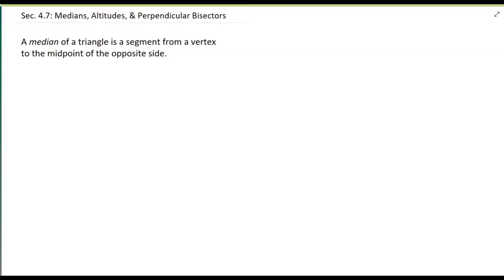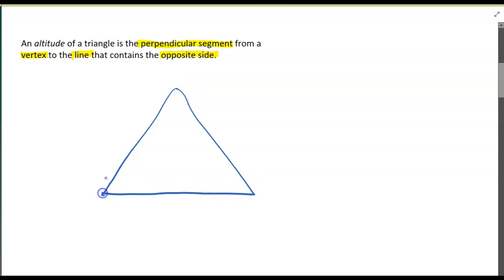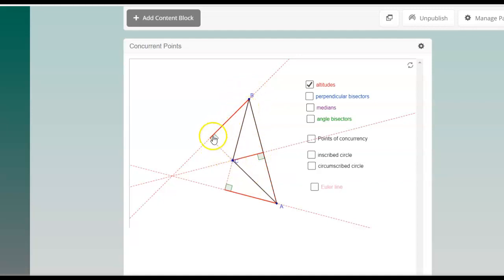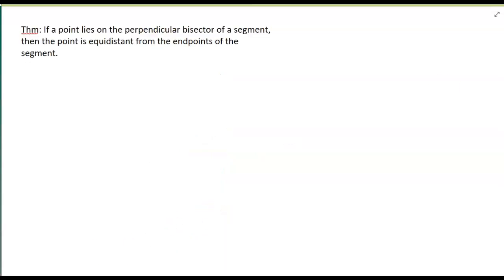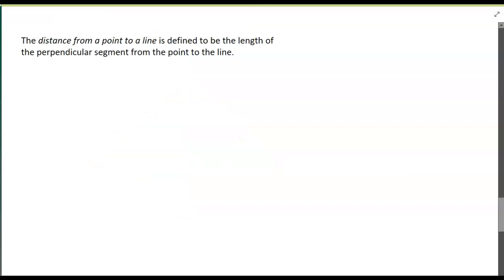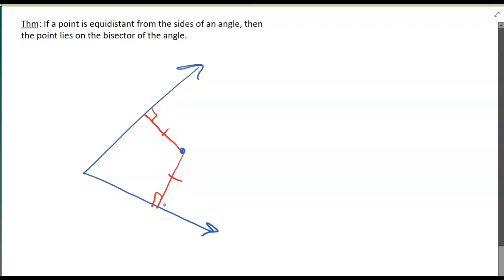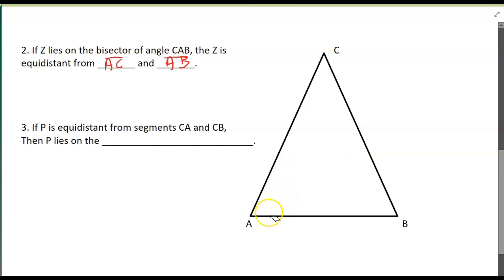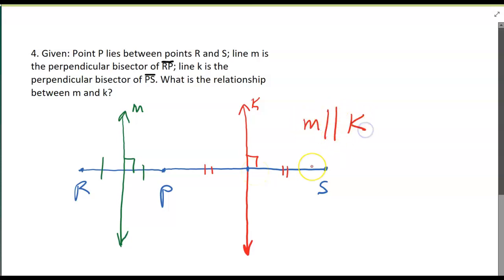Medians, Altitudes, and Perpendicular Bisectors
How to draw medians, and altitudes in triangles, and perpendicular bisectors of segments.